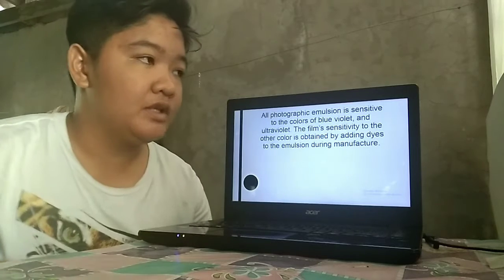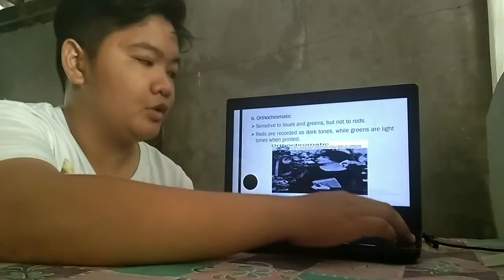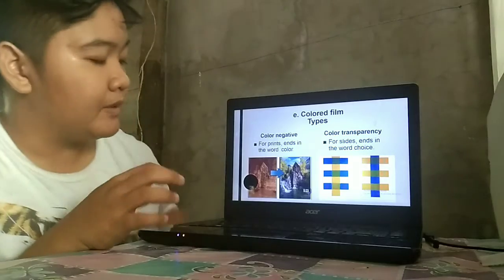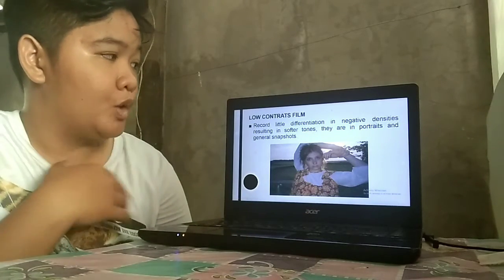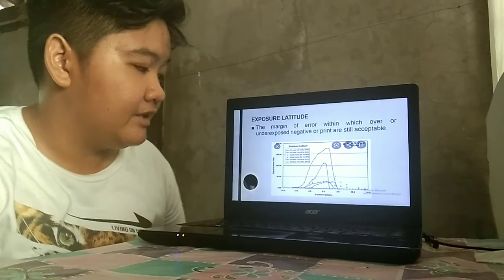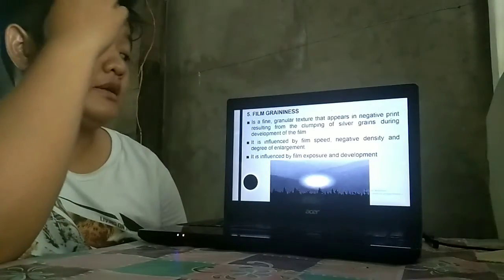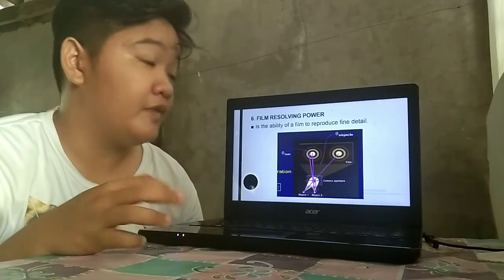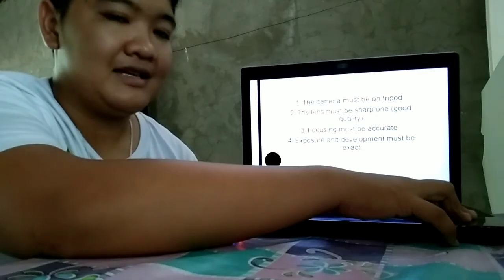Report FILM SENSITIVITY